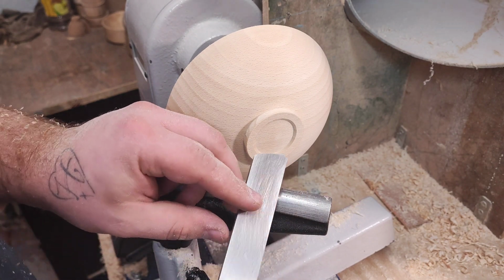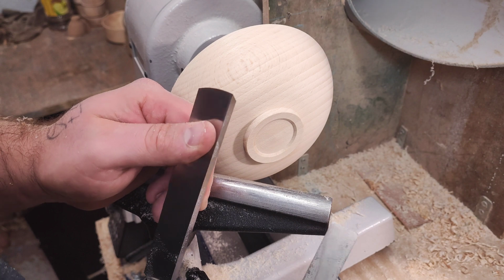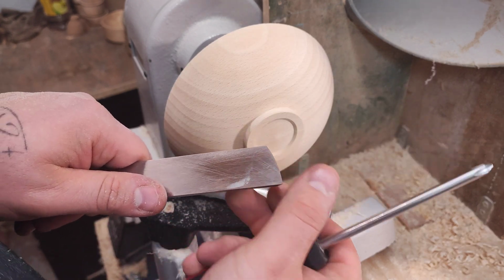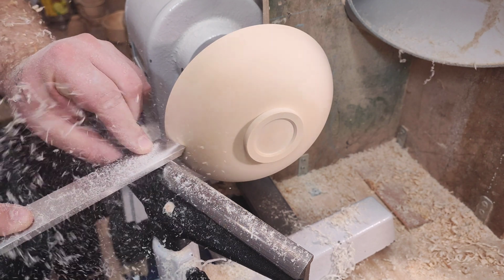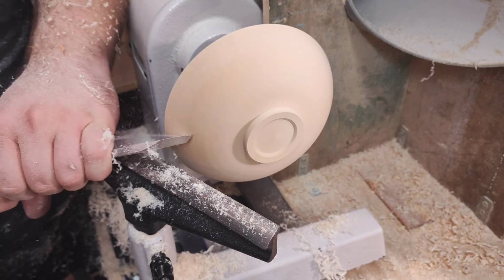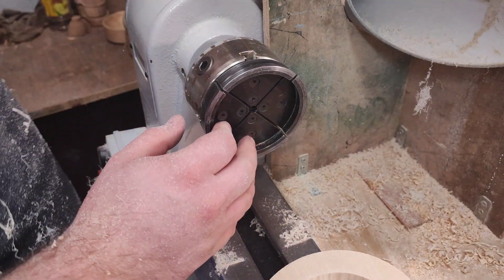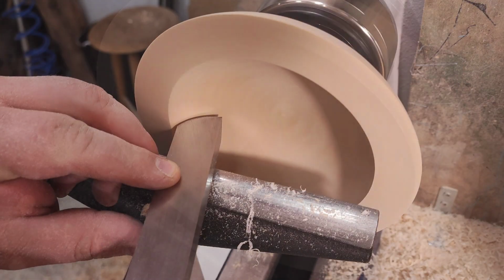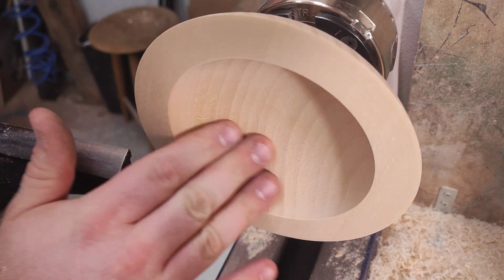How to roll a burr/hook on your scrapers with SCREWDRIVER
Not sure if anyone does this but I really like burr straight from screwdriver and its such a Pleasure to use it...but be aware if you just started turning I do NOT reccomend this method as it can be grabby...

Every person is responsible for its own safety, I'm comftable doing work the way I do it...Use common sense and be safe

KS SCHULTE

MIDI 2 PLUS LATHE

GURTOOL TOOLS

TELACK

SANDING ROLLS INDASA